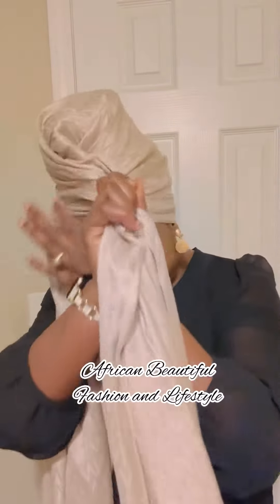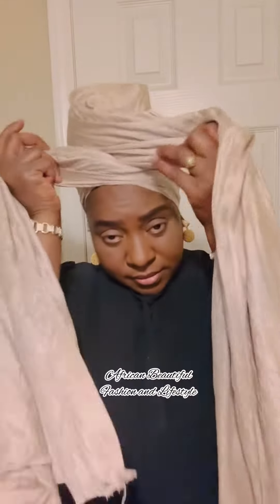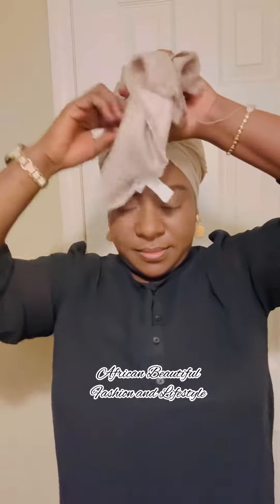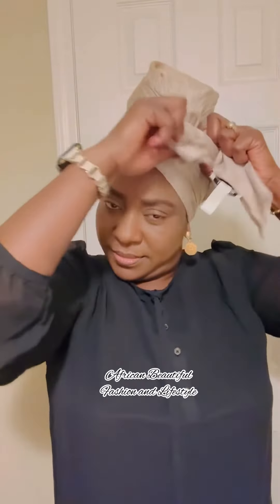How to Tie Quick Church Head wrap Scarf 🧣 Tutorial